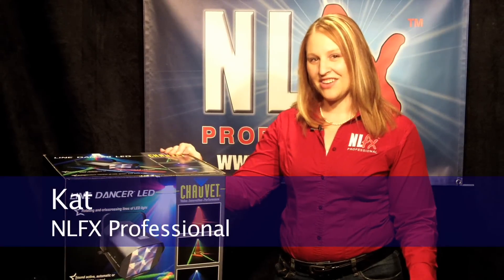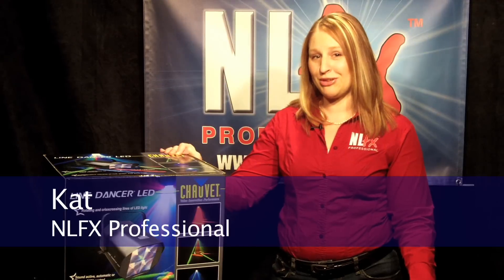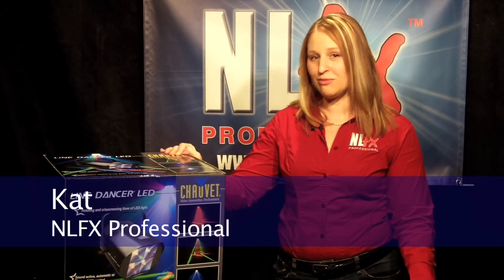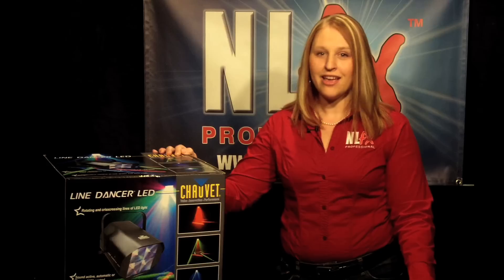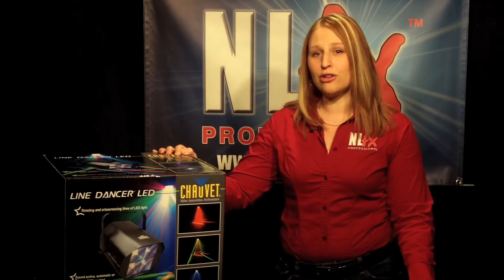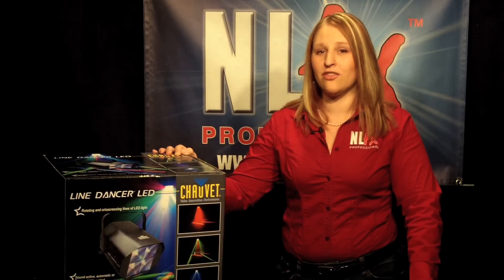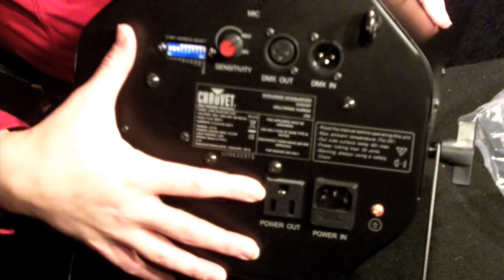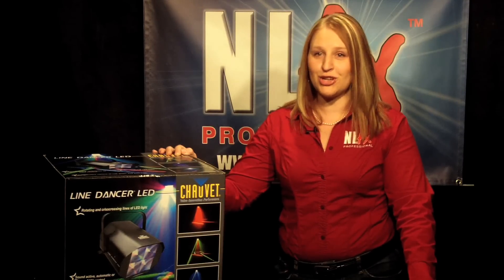Chauvet LED Line Dancer - NLFX Professional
Kat from NLFX Pro shows off the LED Line Dancer from Chauvet Lighting.